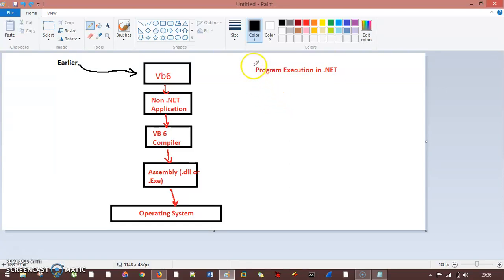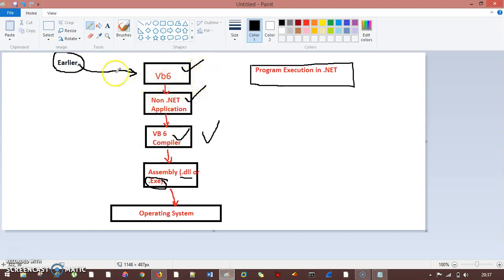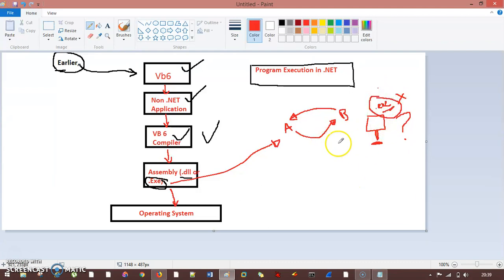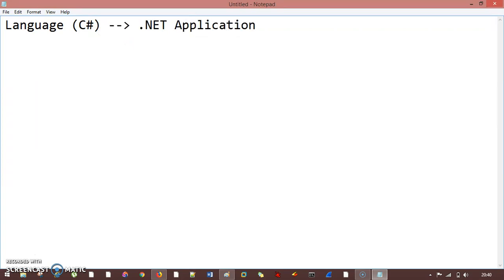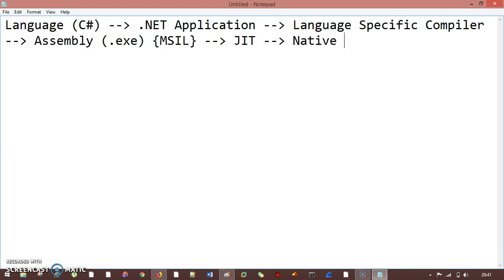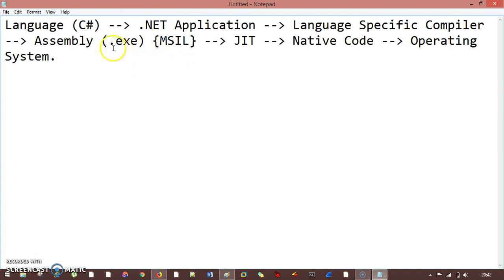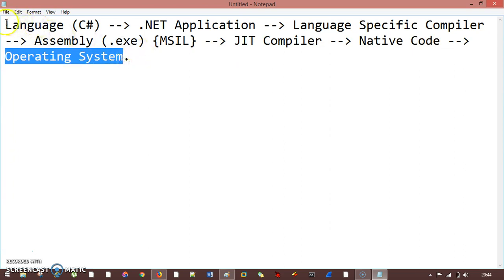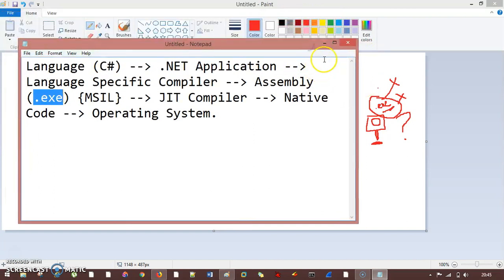Part 1 - Program Execution in .NET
In this video we will discuss program execution in .NET, and also we are elaborating the earlier method of execution and .NET execution.